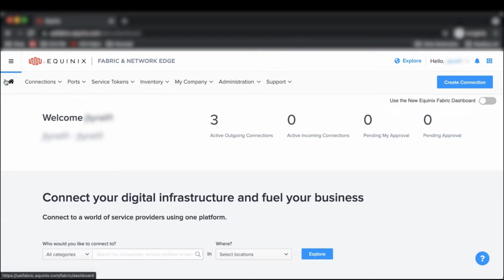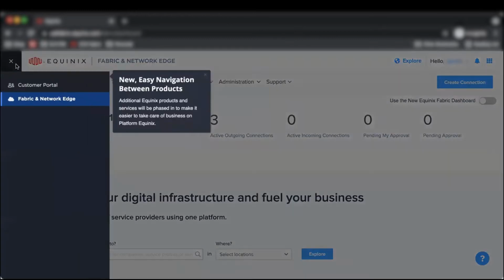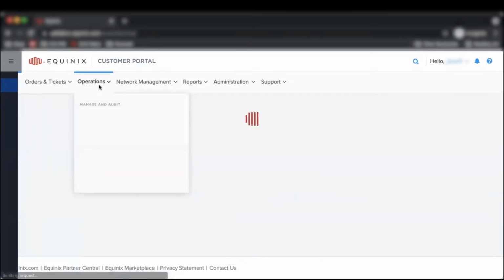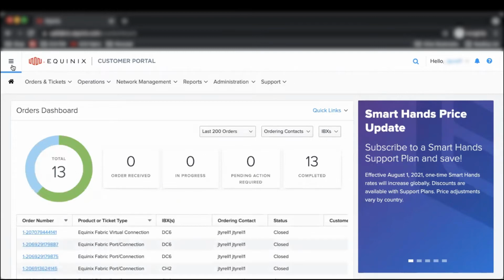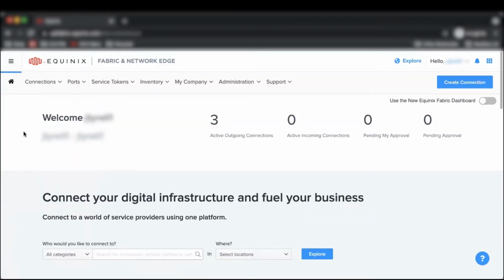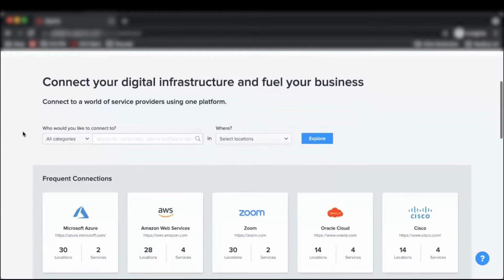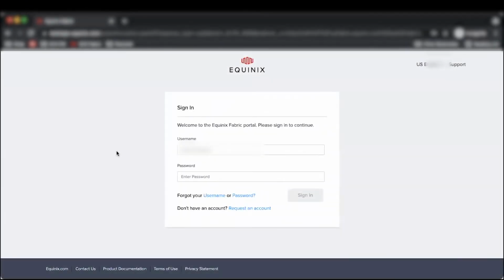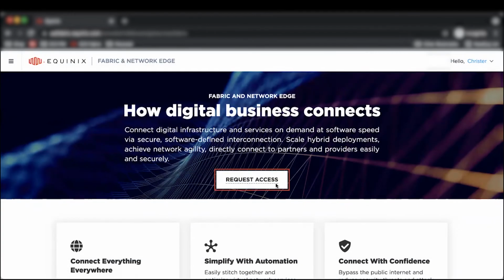Consolidated Portal Experience in Equinix Fabric 2021.3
Learn about the consolidated portal experience in Equinix Fabric 2021.3.